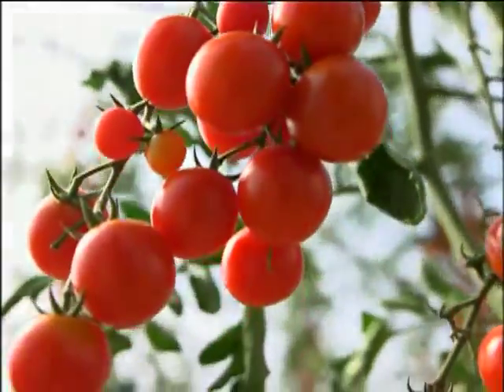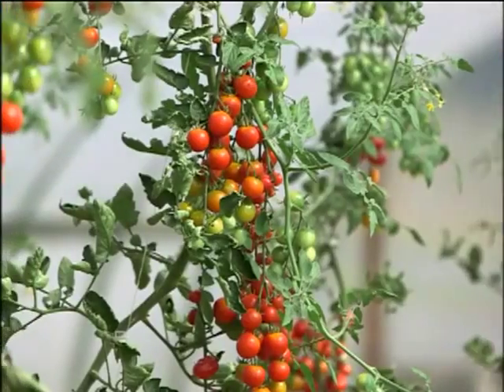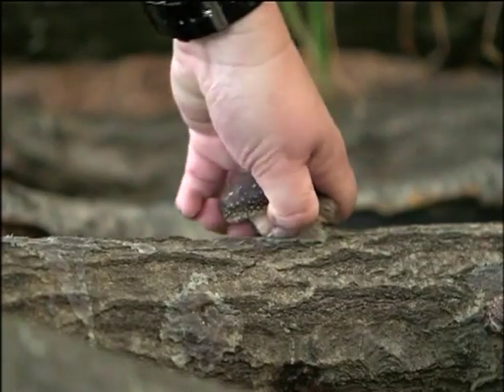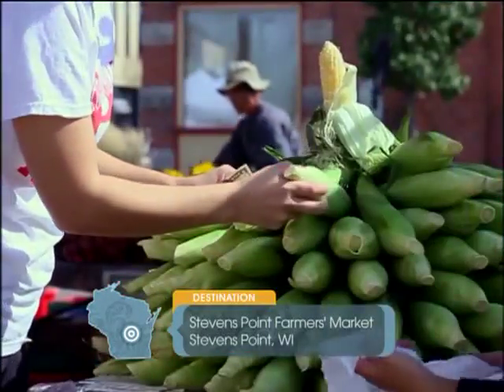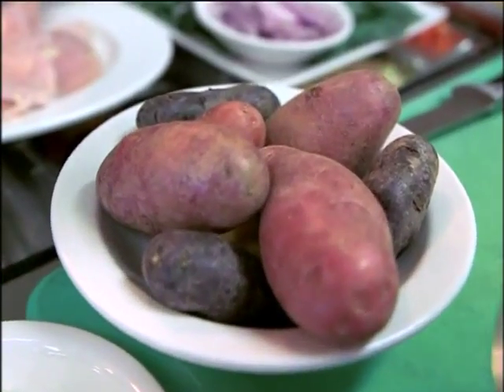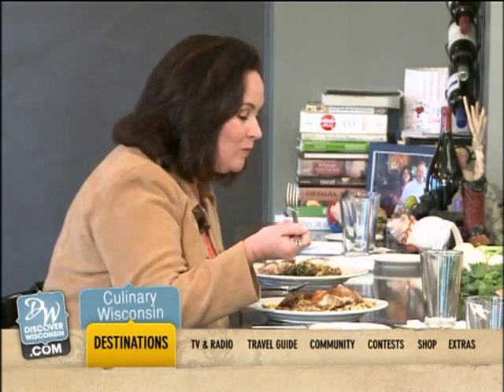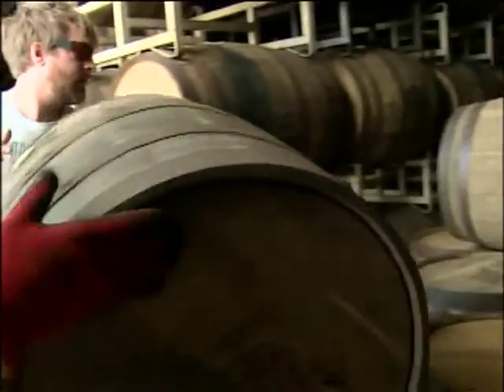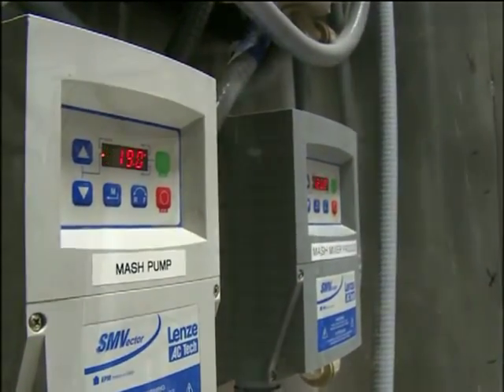Discover Wisconsin-Wisconsin Culinary Tour: Stevens Point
Guest host Stephanie Klett, Secretary of the Wisconsin Department of Tourism, and the Discover Wisconsin crew criss-crossed the state to visit some of Wisconsin’s top culinary destinations. “Local Foods and Finds: Wisconsin Culinary Tour” airs Jan. 31-Feb. 1 across the Midwest on Discover Wisconsin, the nation’s longest-running tourism TV show. In this episode, Stephanie and the crew travel to Madison, Door County, Ashland County, Stevens Point and Plover where they visit restaurants, shops, wineries, and farmer’s markets and experience popular Wisconsin food traditions.

“Wisconsin is home to incredible culinary experiences,” said Klett. “Whether dining at a restaurant or visiting a farmer’s market, it’s all a part of how a visitor experiences a destination.  Food is fun and it brings people together, which are what vacations are all about.”

The episode will highlight several culinary options in the Stevens Point Area, including the Stevens Point Farmers Market and local farm Whitefeather Organics and local restaurants Sky Club, @1800 and Christian’s Bistro. The episode also tours the vineyard of Fresar Winery and sister business Kozy Yak Brewery in Rosholt, before exploring Central Waters Brewery known for locally sourced ingredients and utilizing renewable energy in the brewing process.